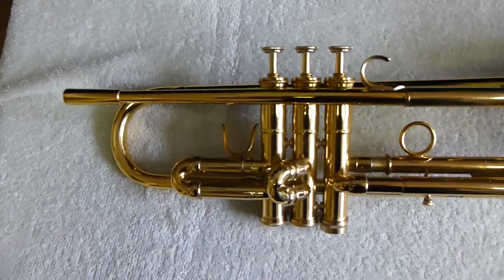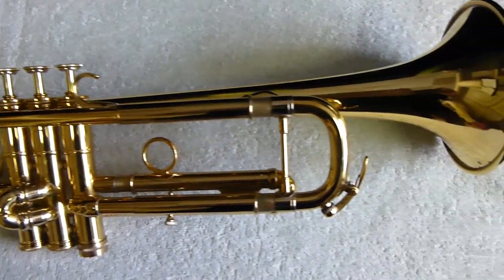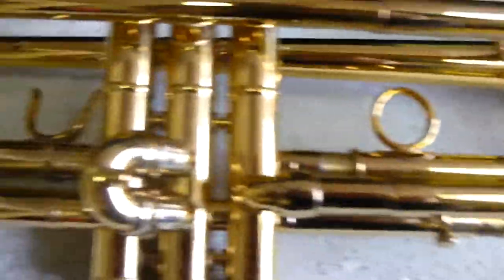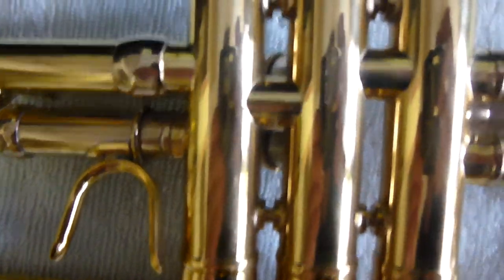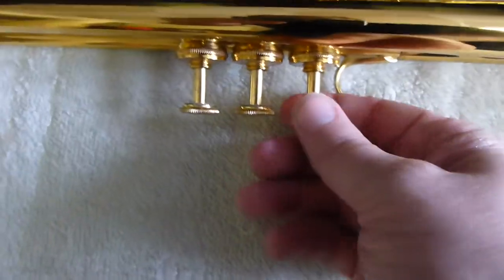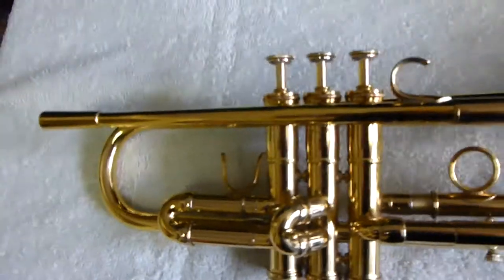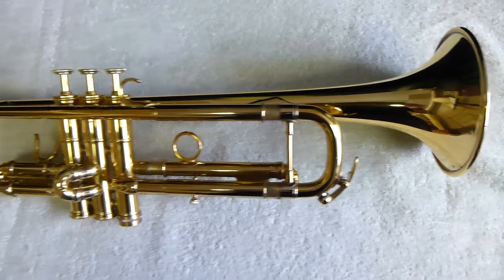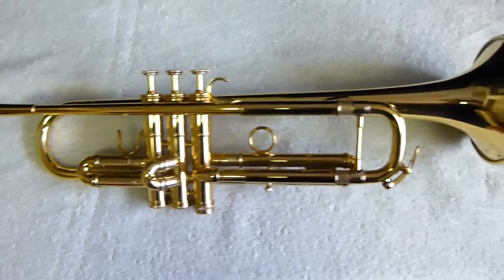Used Adams A5 Trumpet for sale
Recent Trade-in to the shop.   Great playing horn for a supremely great price!